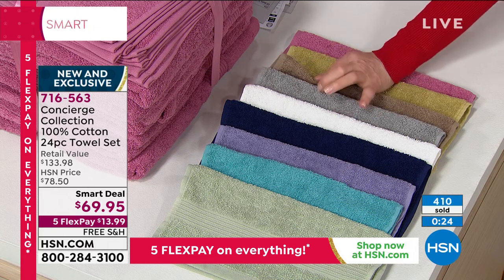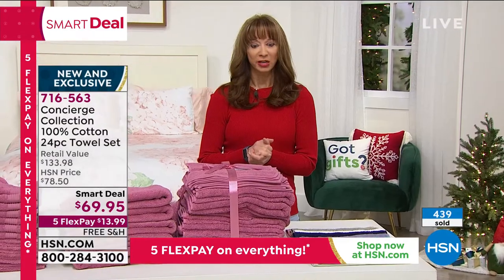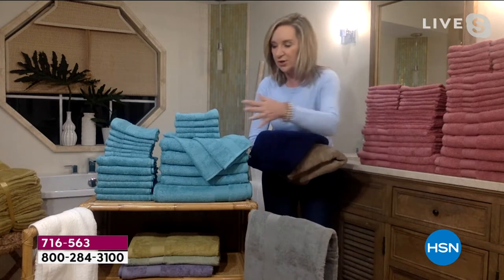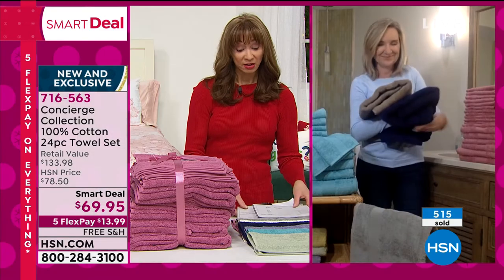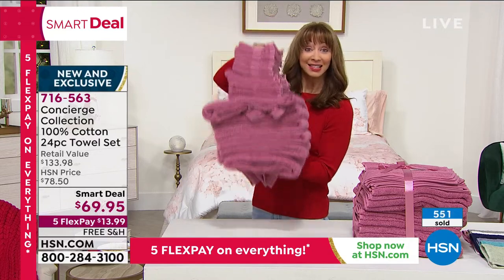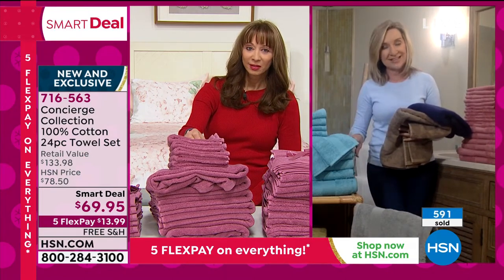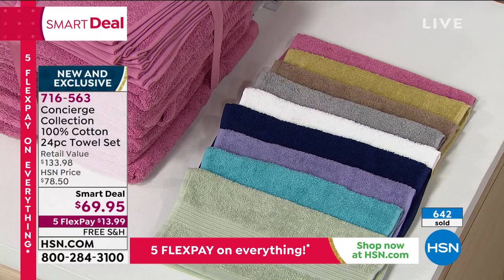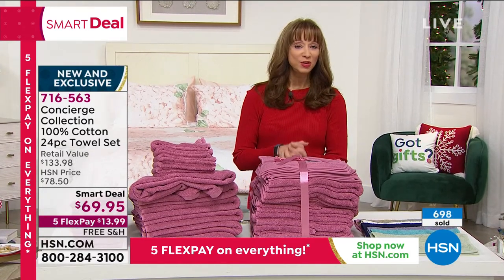Concierge Collection 100% Cotton 24piece Towel Set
Pamper yourself with this sumptuous cotton towel set. From bath sheets to washcloths, this super soft and absorbent bundle includes everything you need give the bathrooms in your home a soothing, spalike feeling.

    2 Bath sheets
    4 Bath towels
    6 Hand towels
    12 Wash cloths